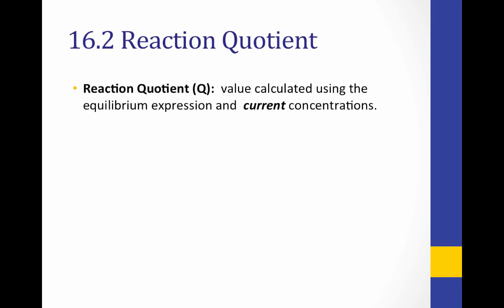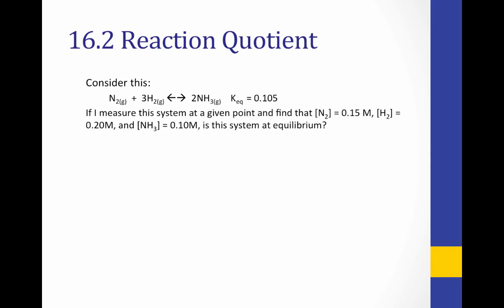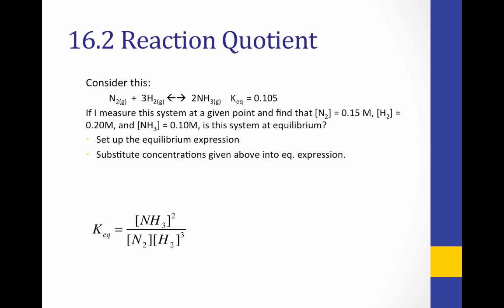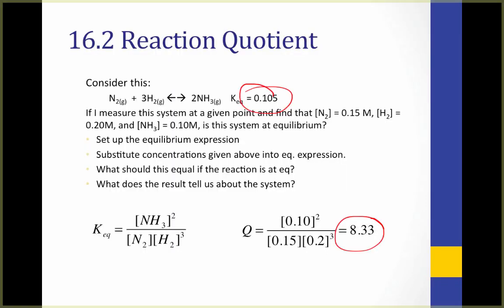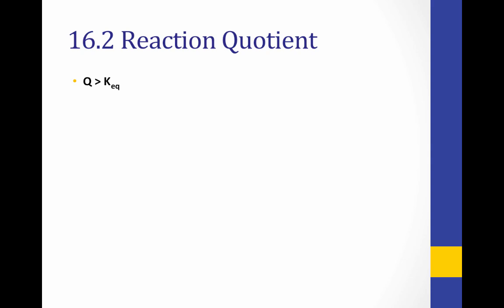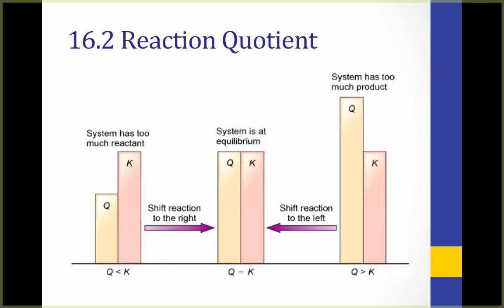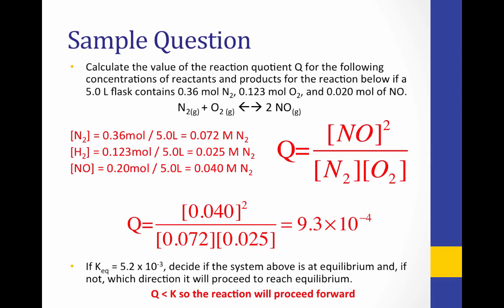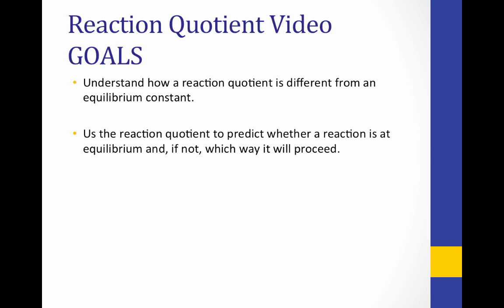Reaction Quotient (Q) (AP Chemistry 7.3)